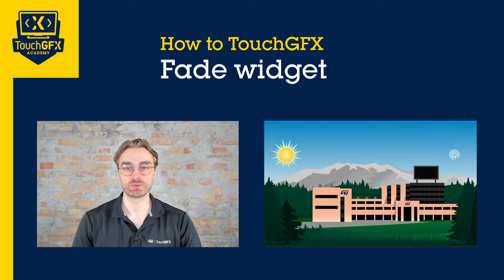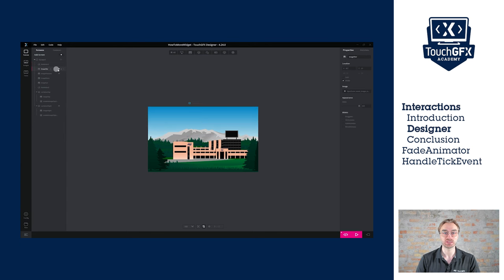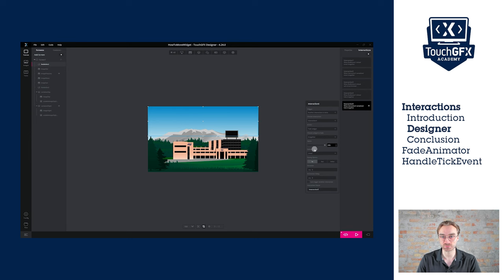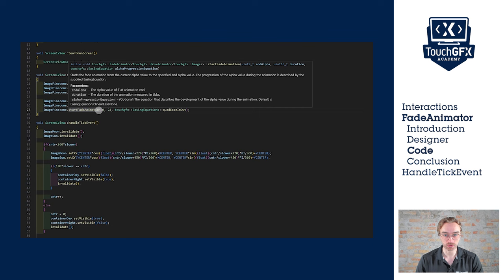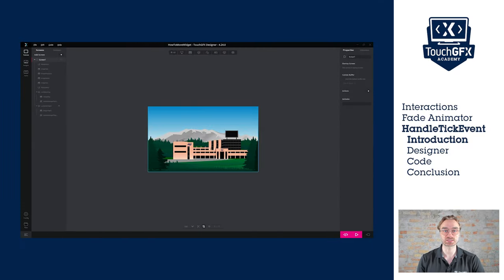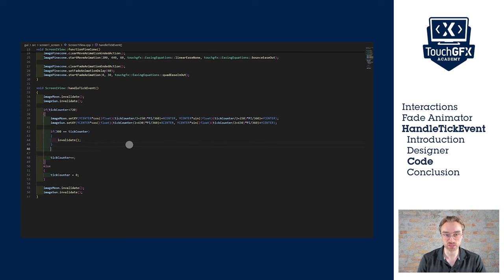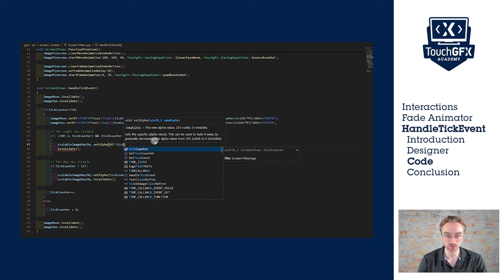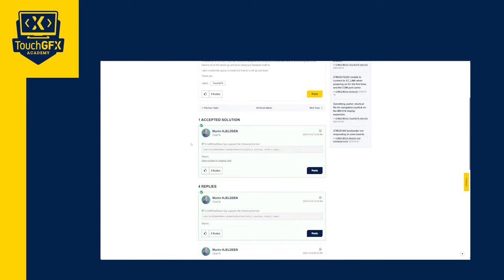How to TouchGFX: Three ways to fade widgets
Design captivating GUIs by fading your widgets.
Learn how to:
 - use an interaction to quickly fade a widget
 - implement the FadeAnimator mixin to apply fade effects in code
 - utilize the HandleTickEvent function for complete control over your widgets' alpha values